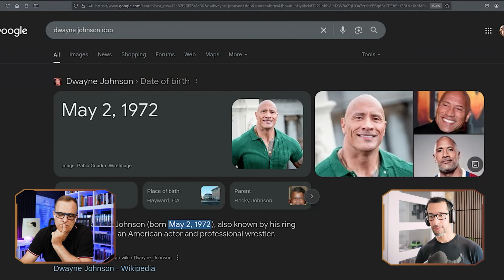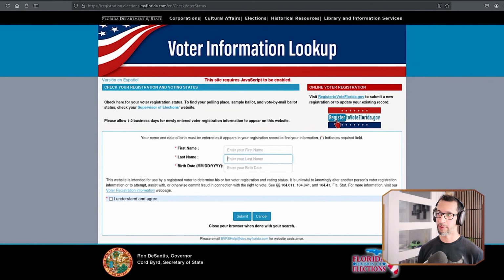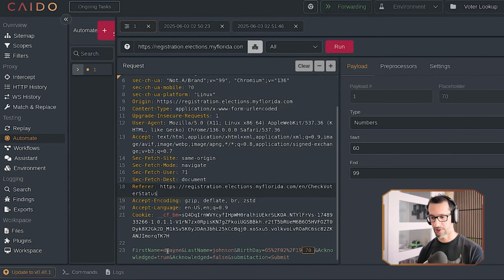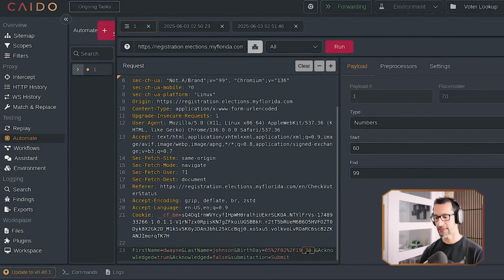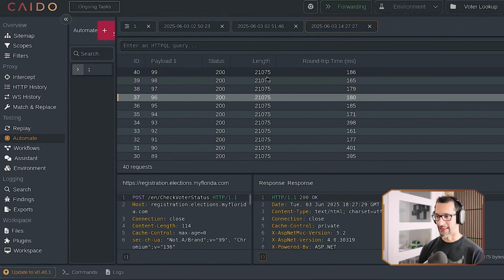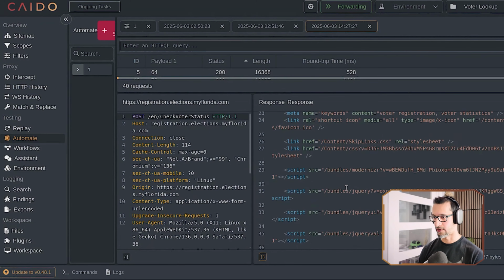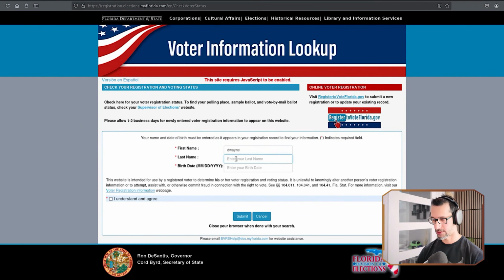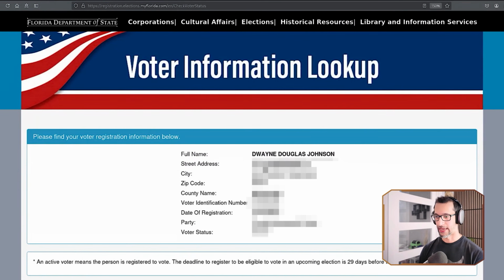You're 3 Clues From EXPOSED (Using Public Voter Data)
In this video Mishaal Khan shows how information that is freely available on the internet, can reveal your home address. This also points out a big problem with government databases not protecting the data of citizens, possibly leading to doxxing.